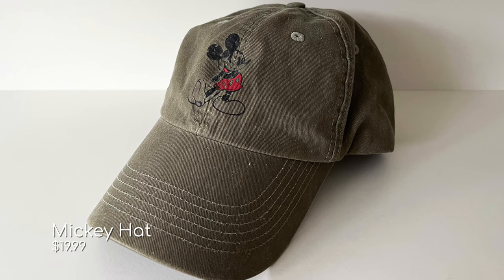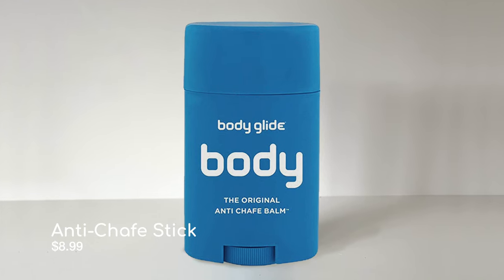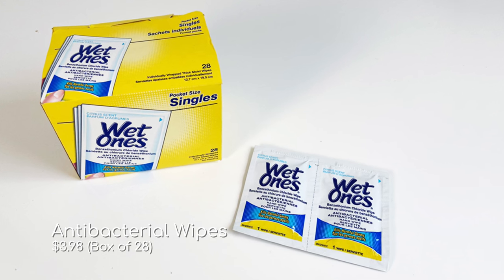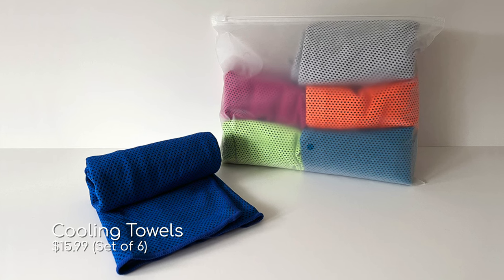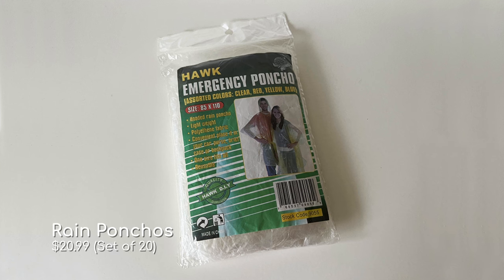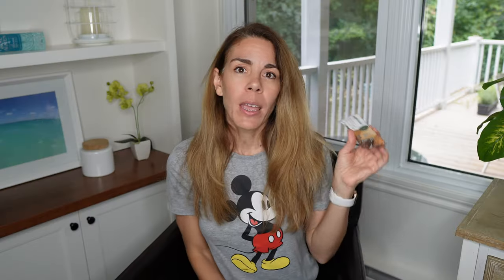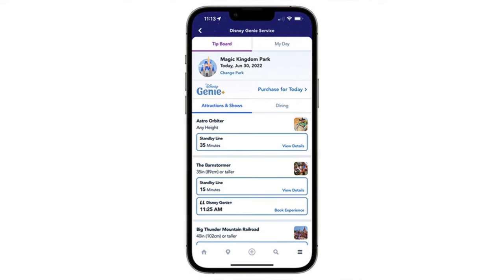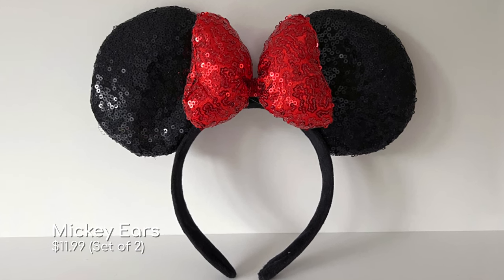Disney World Essentials | What's in My Park Bag!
What to pack in your Disney Park Bag when visiting Disney World or Disneyland during the Summer Months (links below).

Here is how I survive the summer heat and humidity in the Disney Parks. Must-Have Disney Park Essentials:

Lightweight hiking backpack

Loungefly Mini Backpack

Belt Bag Fanny Pack

Water Bottle with Filter

Insulated Water Bottle

Ball Cap

Neutrogena Water Gel Sunscreen

ThinkSport Mineral Sunscreen

ThinkSport Sunscreen Stick

Anti-Chafe Balm

Blister Band-Aids

Pill Box

Disinfecting Wipes

Shout Wipes Instant Stain Removers

Cooling Towels

Rain Ponchos

Mini Umbrella

Handheld Fan

Neck Fan

Disney Hair Tie

Protein Bars

RFID Wallet

Lightweight Cardigan

iPhone 12 Pro

Mini Tripod

Phone Mount

Mickey Ears

* I am a participant in the Amazon Services LLC Associates Program, an affiliate advertising program designed to provide a means for sites to earn advertising fees by advertising and linking to amazon.ca. I may earn a small commission for any links provided.